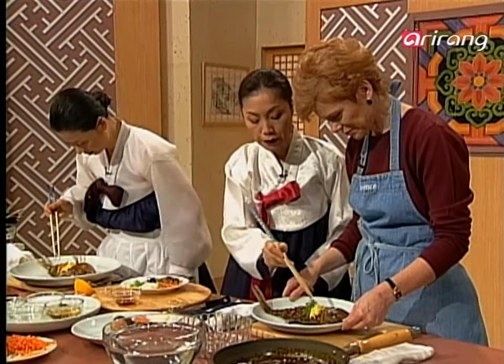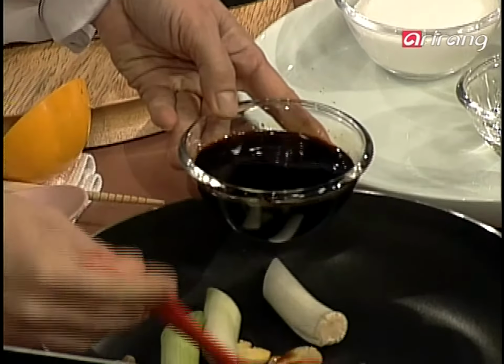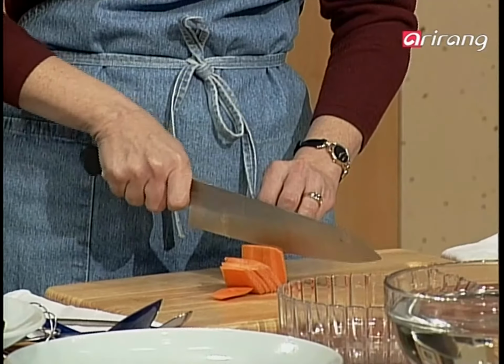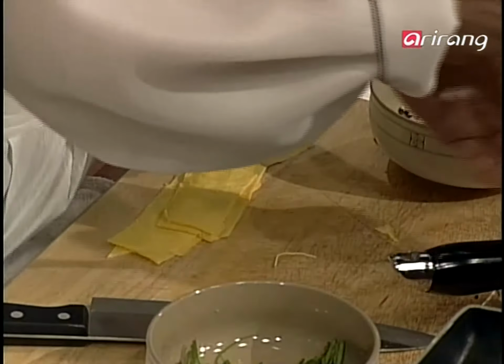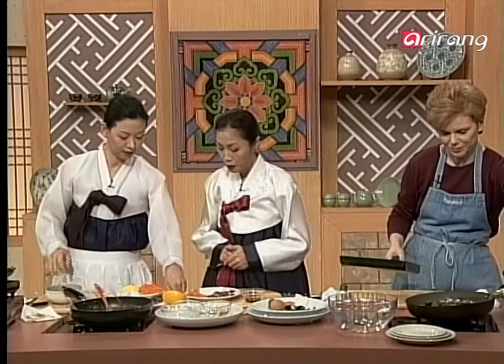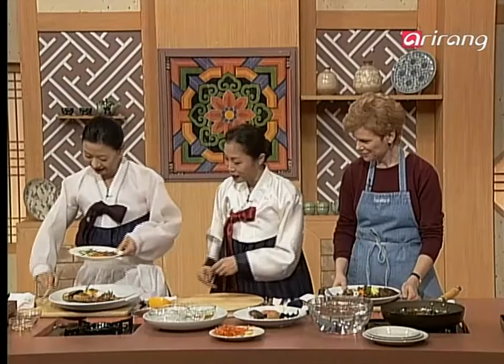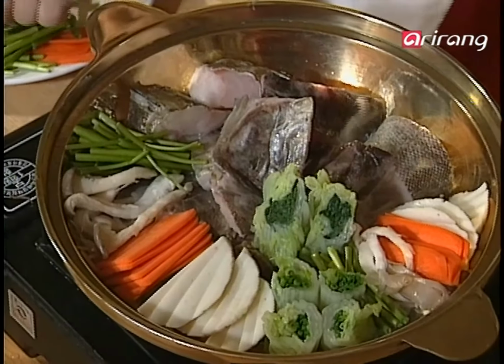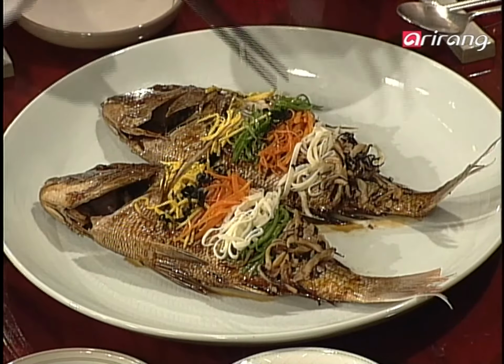More than Kimchi S2Ep48 Domi-jorim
Domi-jorim
도미조림
도미를 간장양념에 조려 쪄낸 음식으로 도미 외에도 쇠고기와 두부, 달걀, 미나리, 석이버섯, 표고버섯, 다홍고추, 호두, 잣, 등이 여러 가지 화려한 고명들과 함께 어루러져 모양이나 맛이 아주 뛰어난 일품 궁중요리를 만들어 본다.
봄 생선 음식-나른한 봄, 입맛을 돋워주는 담백한 맛을 내는 봄철 생선음식이 있다. 연어, 우럭, 준치, 대구, 민어, 광어를 비롯하여 생태찌개 등 깔끔한 맛을 지니 생선으로 다양한 조리법을 알아본다.